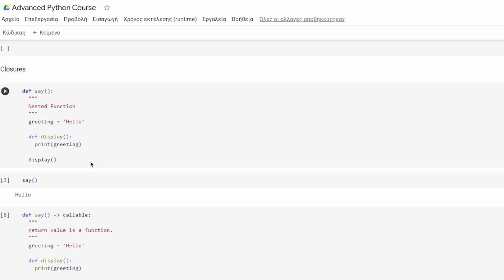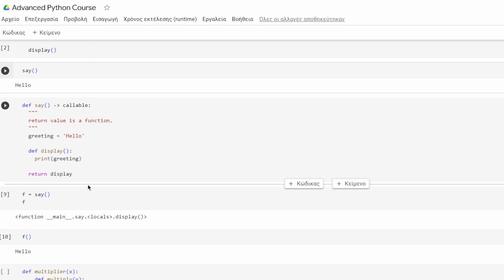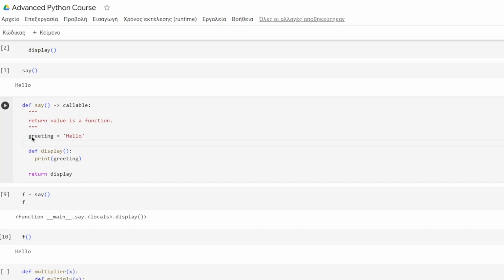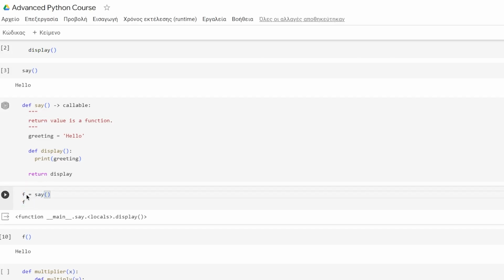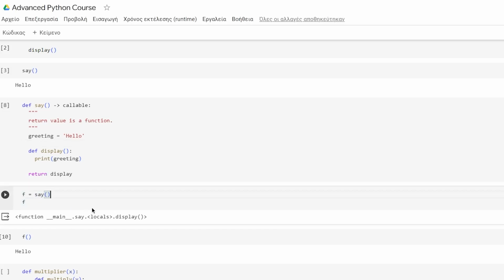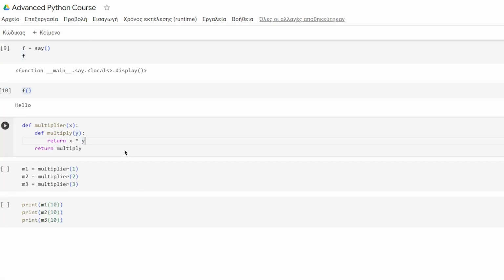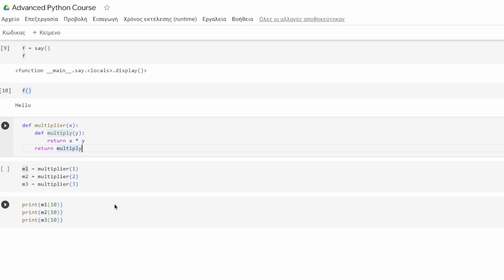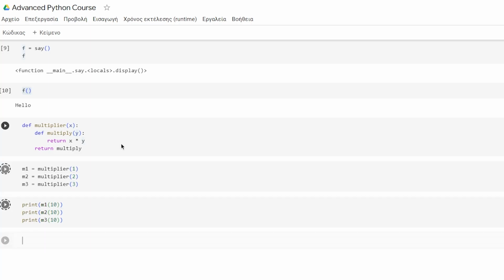Function Closures in Python - Advanced Python Tutorial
Roblox Course = Function Closures in Python - Advanced Python Tutorial